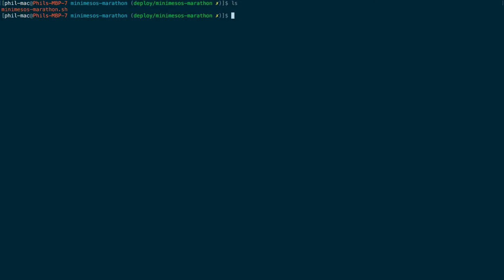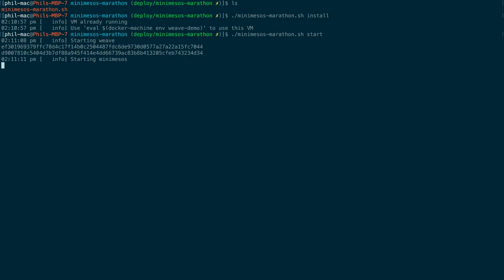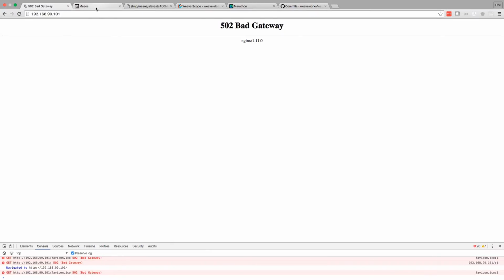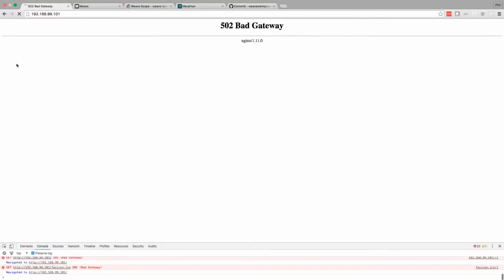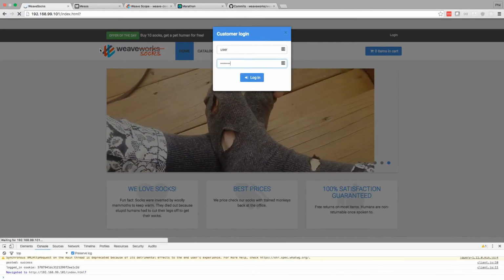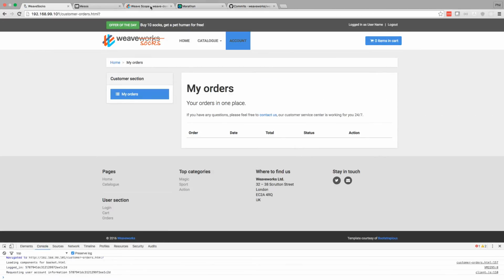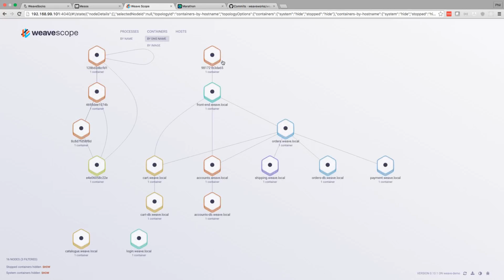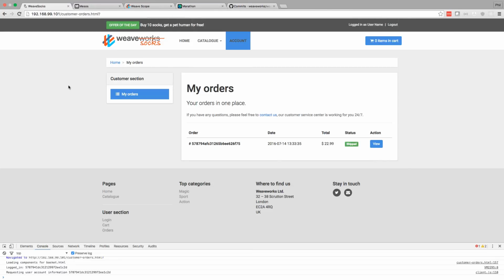160714 WeaveDemoOnMinimesos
The Weave demo microservices application on minimesos!